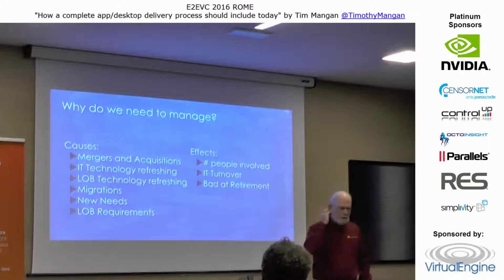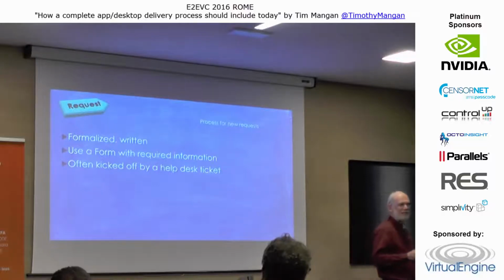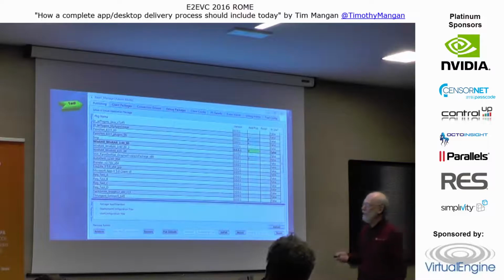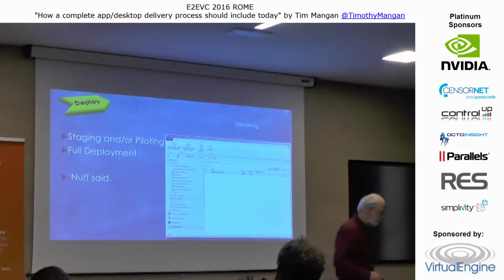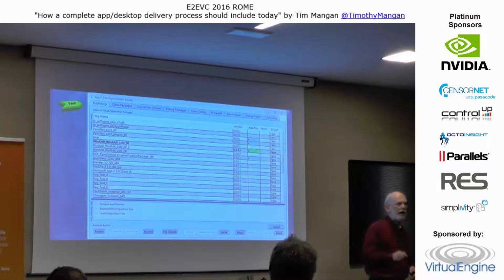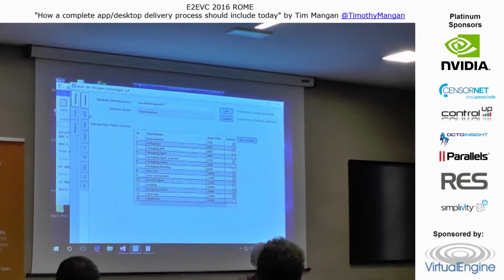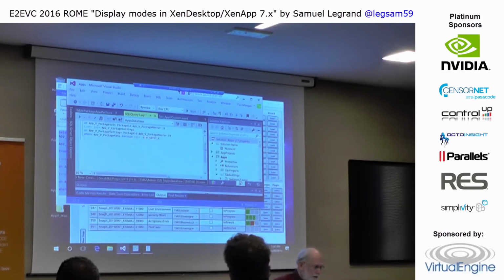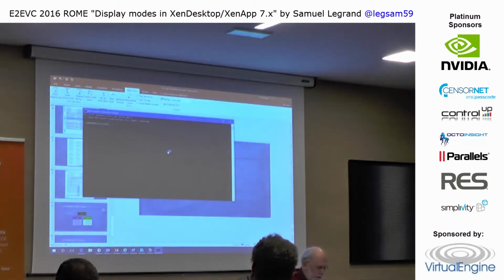What a complete app/desktop delivery should include today